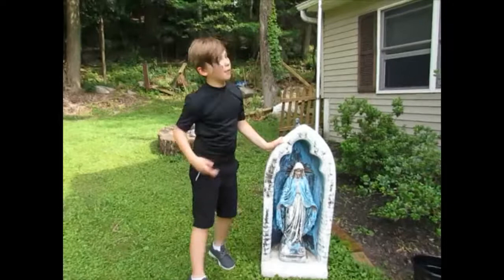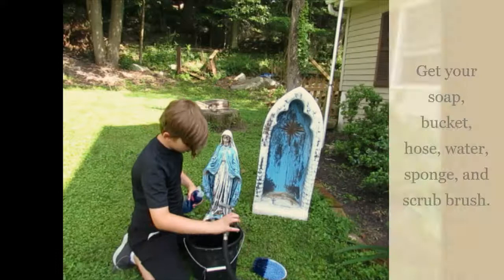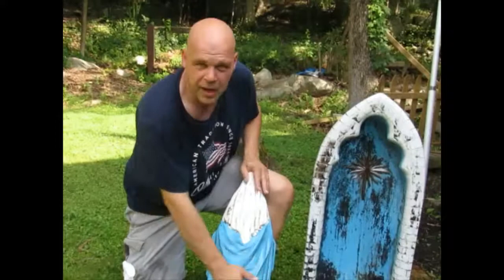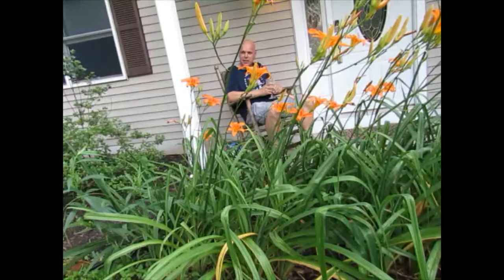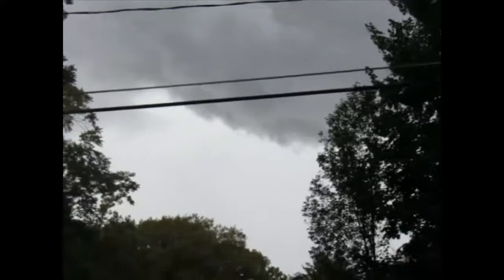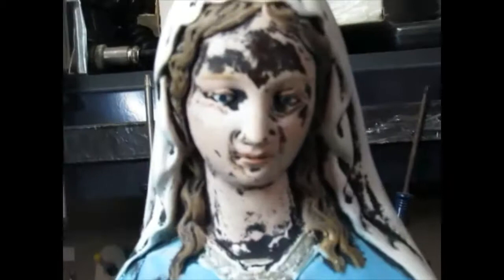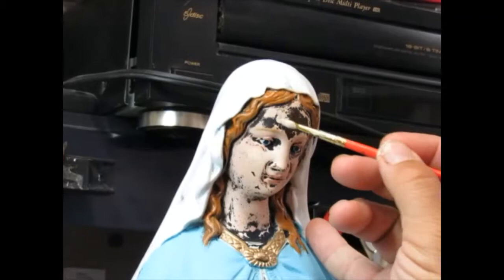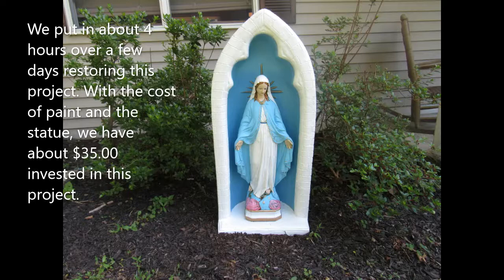Statue Restoration-How to paint a statue.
Here we take a Facebook Marketplace statue in rough shape, and turn it into a Beautiful, Classical, Religious Artifact worthy of the Vatican!